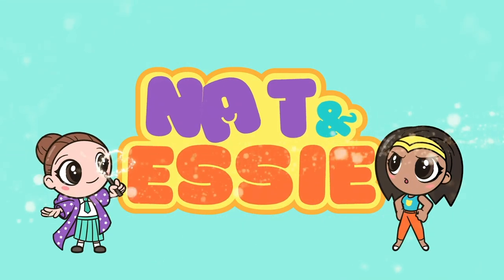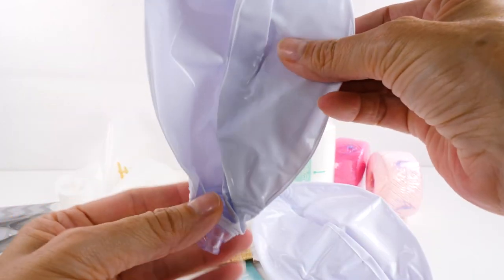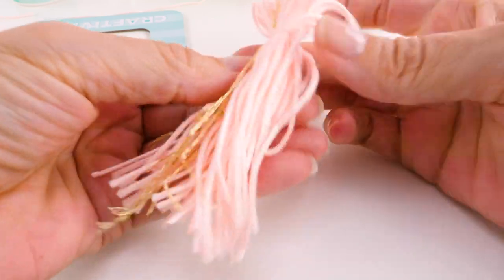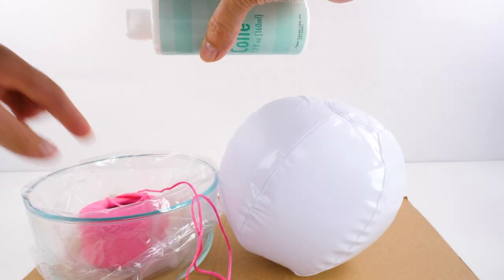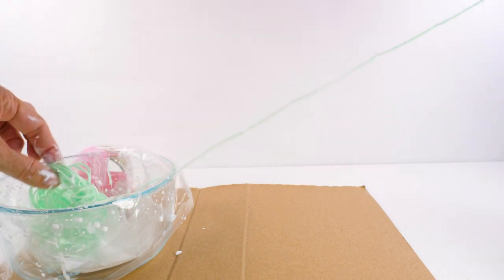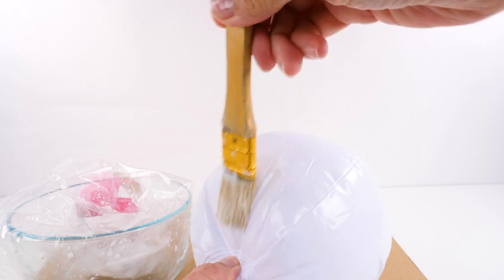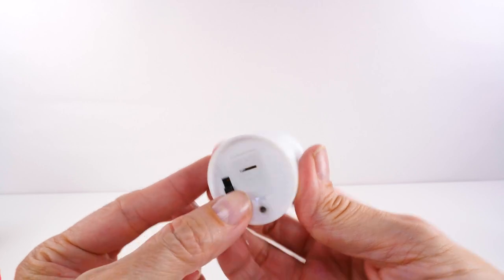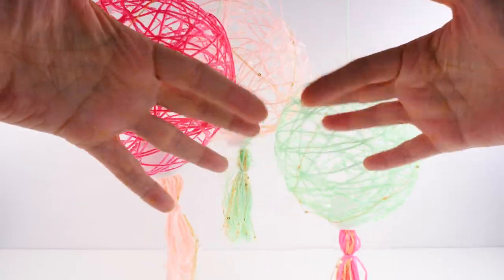DIY CRAFTIVITY Super String Lanterns Kit - Simple Summer Craft Activity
CRAFTIVITY Super String Lanterns Kit